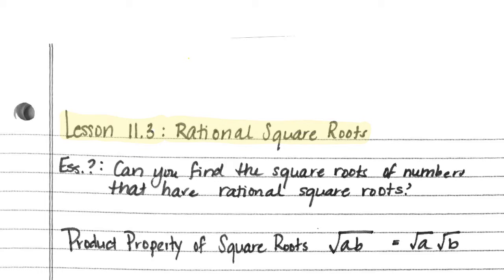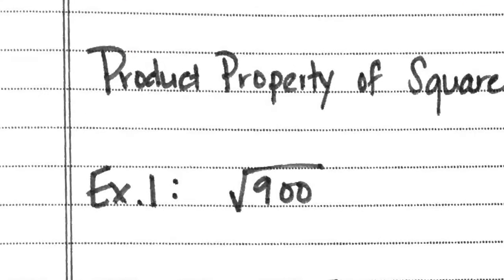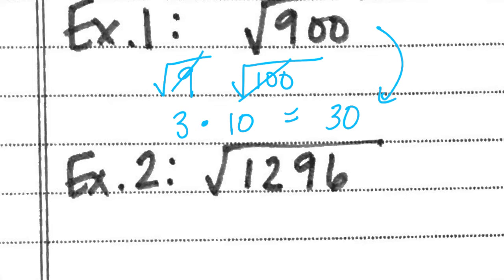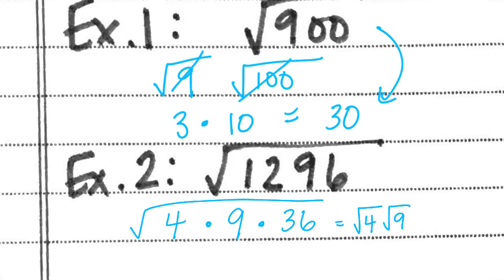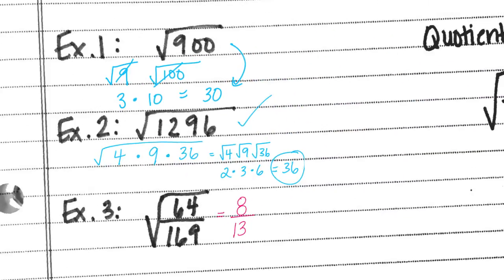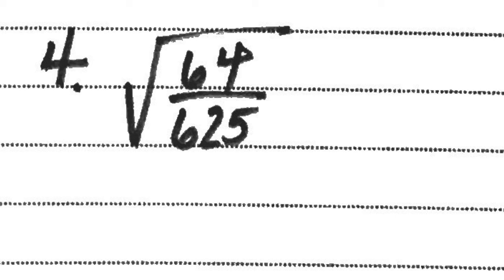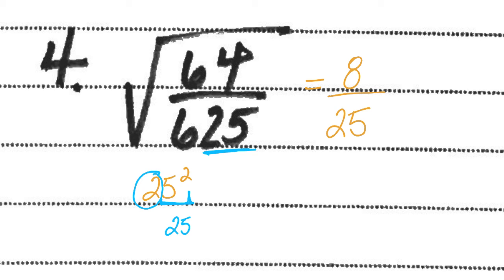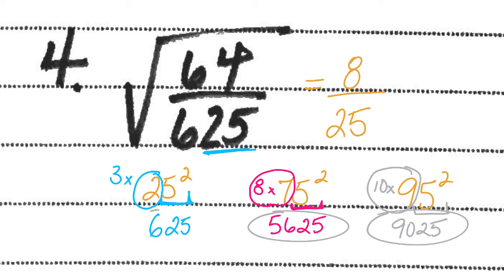Alg1H. Lesson 11.3 Rational Square Roots